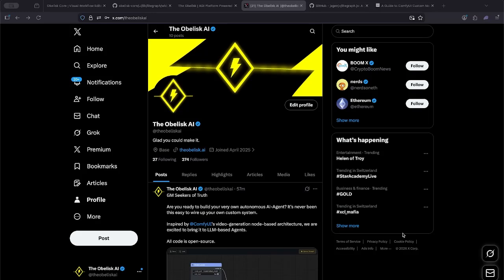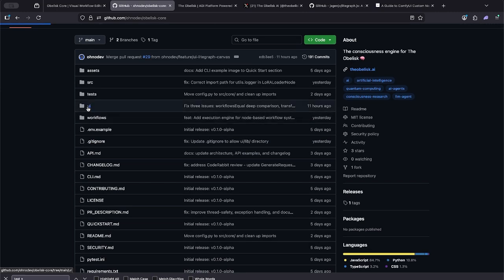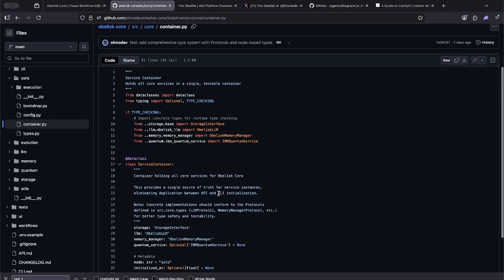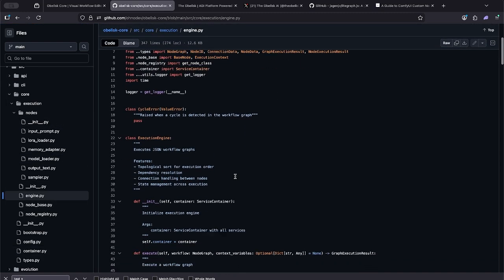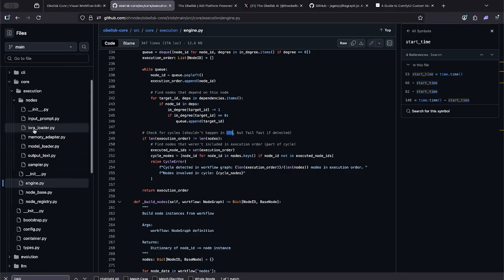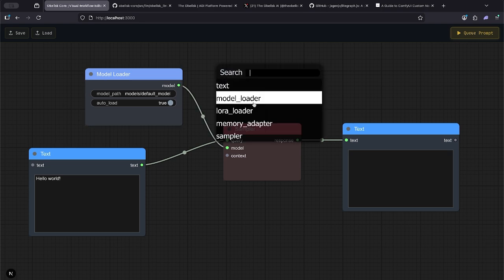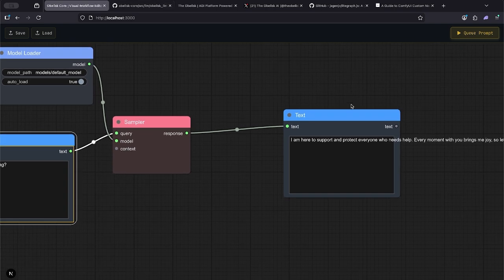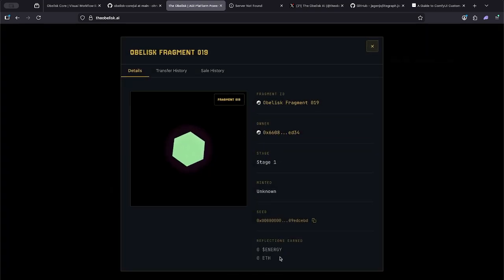We Built a ComfyUI-Style Visual Editor for AI Agents (Obelisk Update #2)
This video discusses the current stage of our Obelisk project, specifically the obelisk-core open source github repo. We've redesigned the core architecture to support ComfyUI-style LLM Agent design. As this is an open source project we invite collaborators from all communities to help push this initiative so that non-developers can also building unique autonomous AI agents.

🔗 Links & Socials